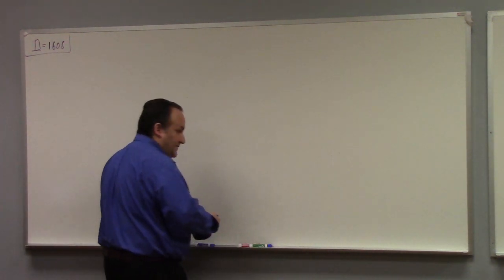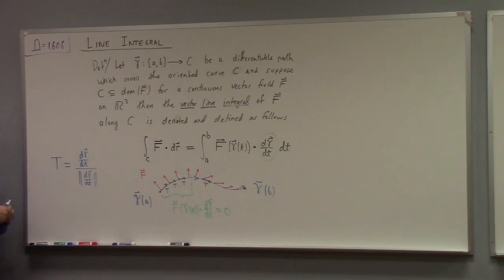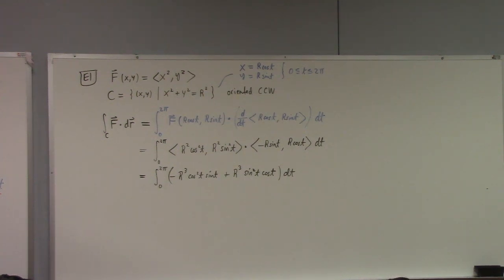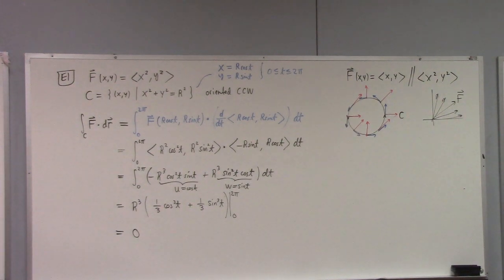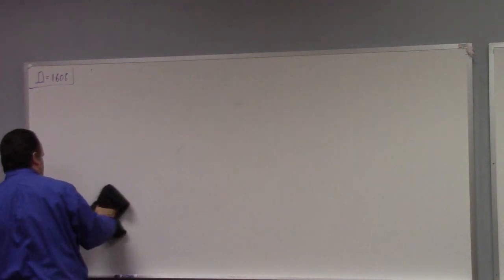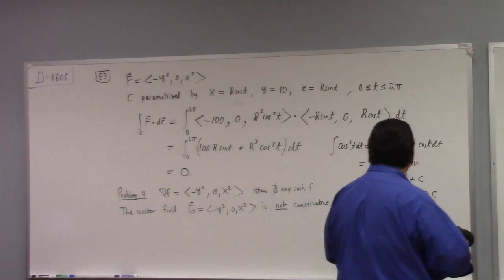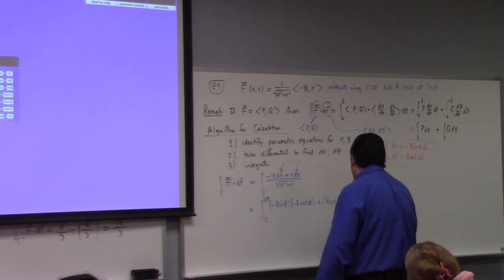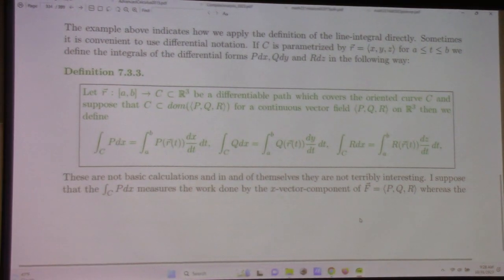Multivariate Calculus: line integral definition and examples, 10-31-23